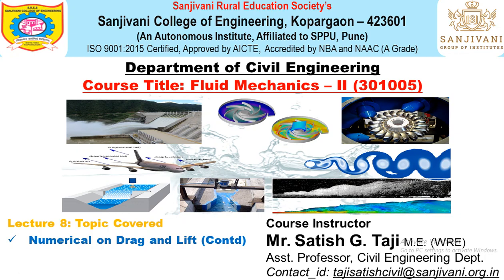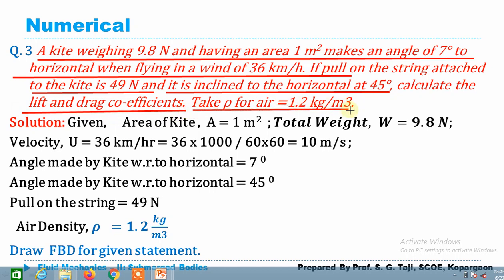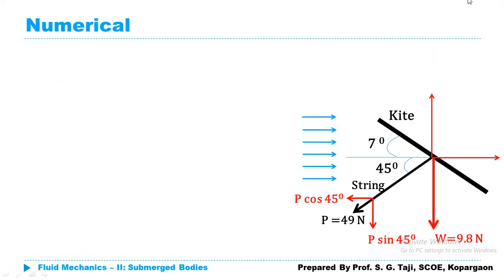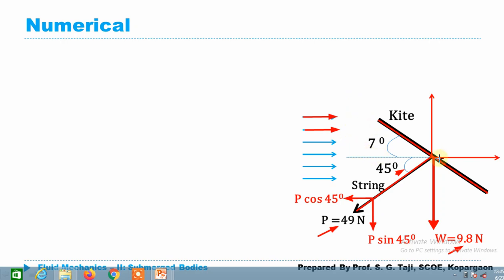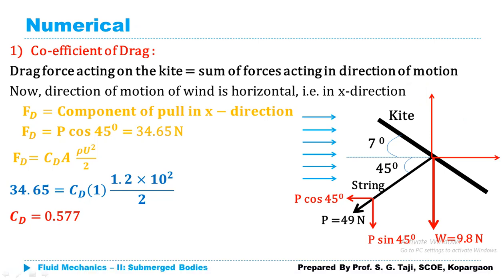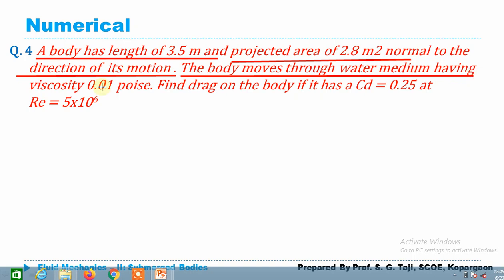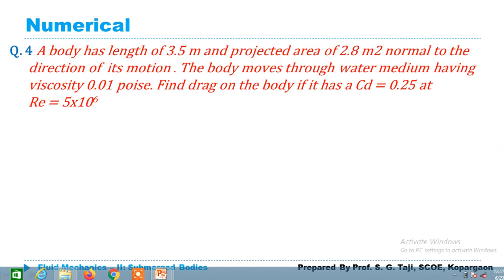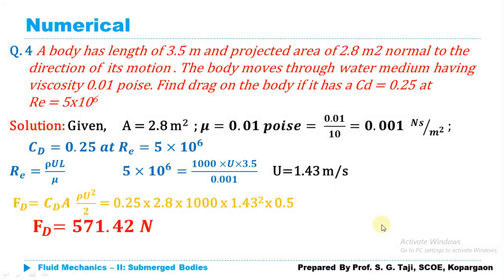Numerical on Drag and Lift | Part 2 | Flow Around a Submerged Bodies | Fluid Mechanics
Numerical solutions based on drag and lift force

(This playlist of Flow Around Submerged Bodies covers the following topics: Fluid Flow around Submerged Objects: Practical problems involving fluid flow around submerged objects, Definitions and expressions for drag, lift, drag coefficient, lift coefficient, types of drag. Drag on the sphere, cylinder, flat plate and Aerofoil, Karman’s vortex street, Effects of free surface and compressibility on drag, Development of lifts, Lift on the cylinder, and Aerofoil, Magnus effect, Polar diagram).